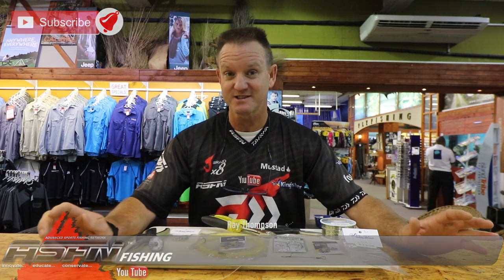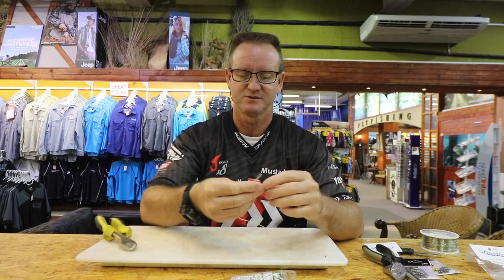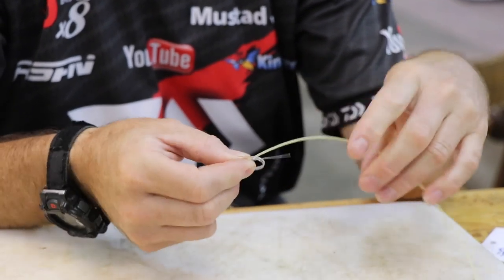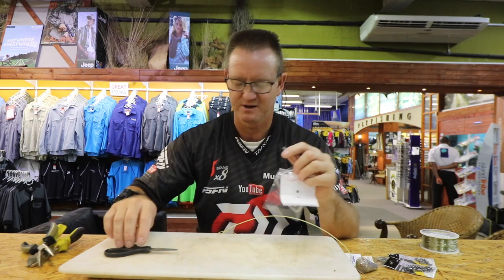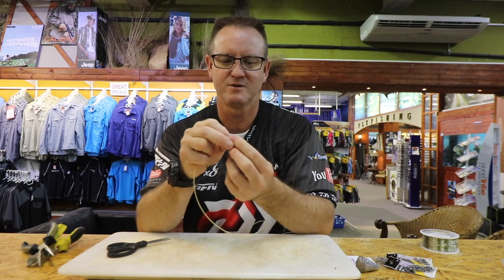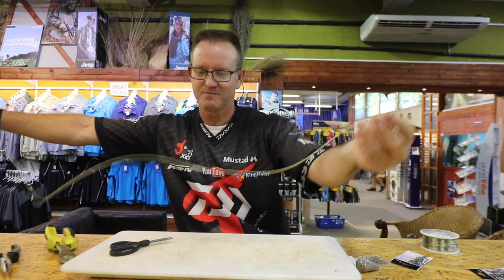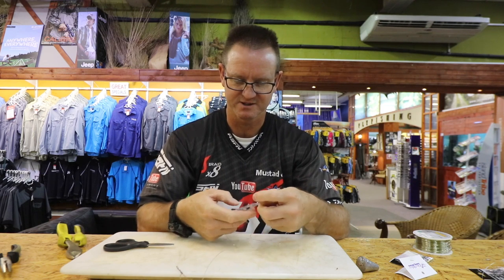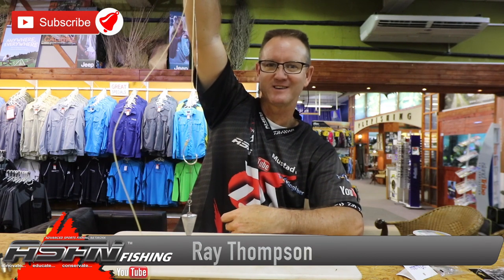Tennis Racket String Trace | ASFN Baits & Traces